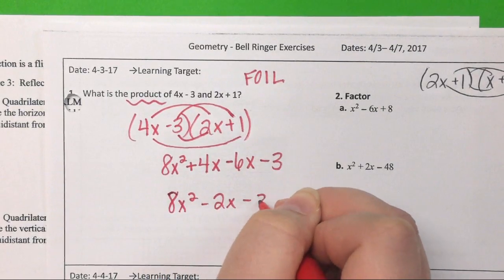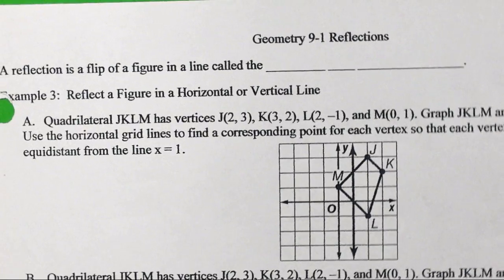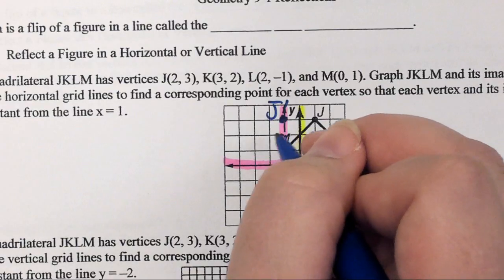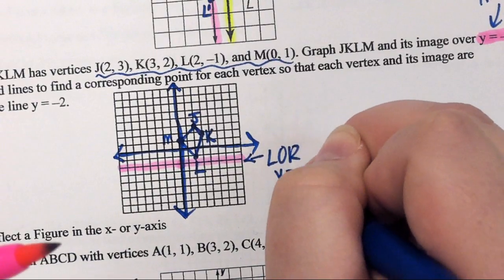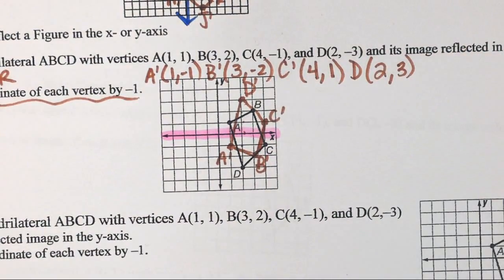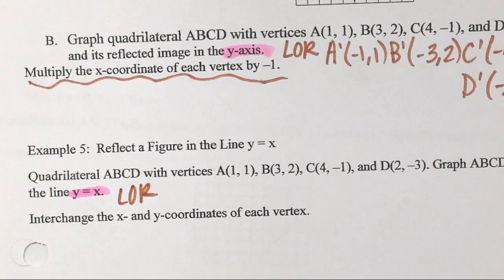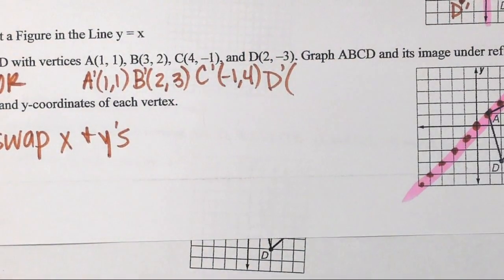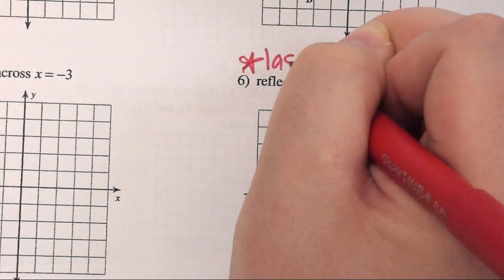9 1 Notes from 1st Period on 4 3 17